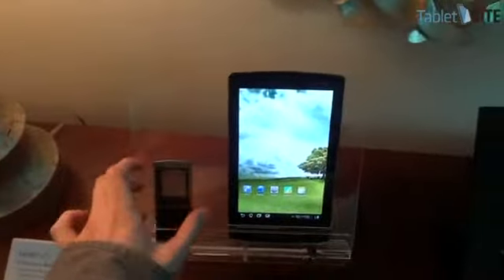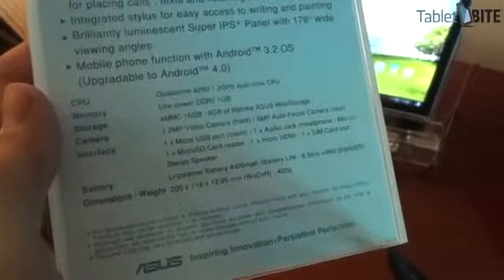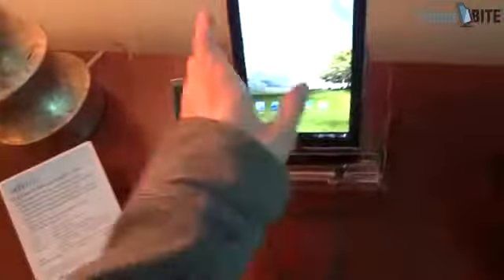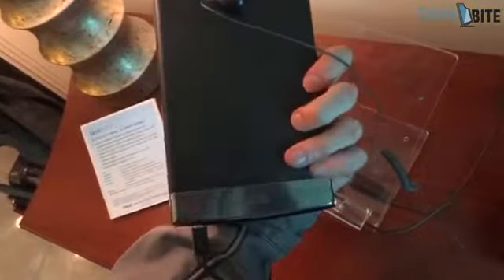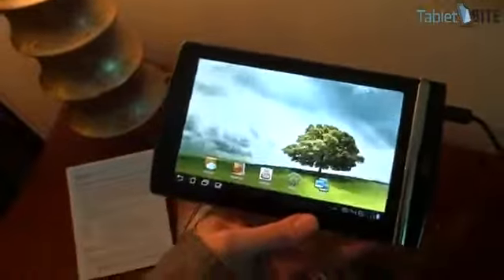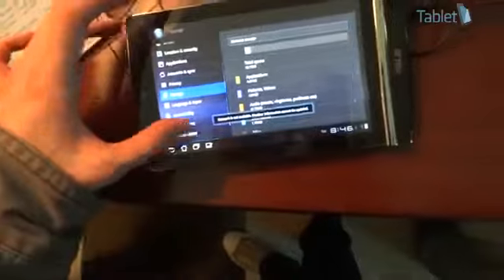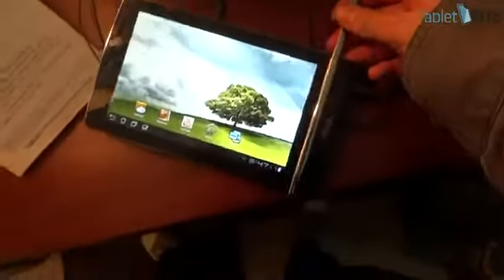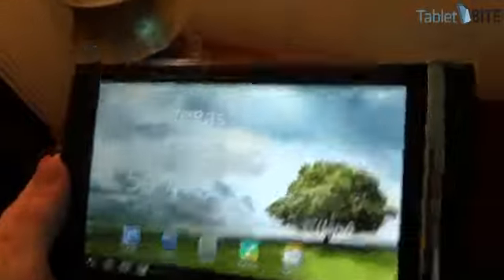ASUS MeMo 171 Pad 7 inch tablet hands on preview